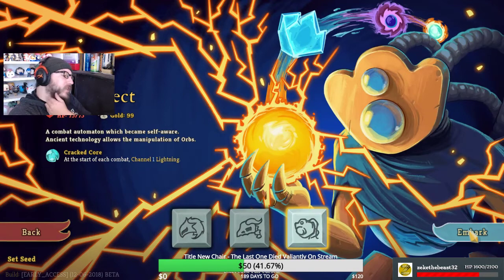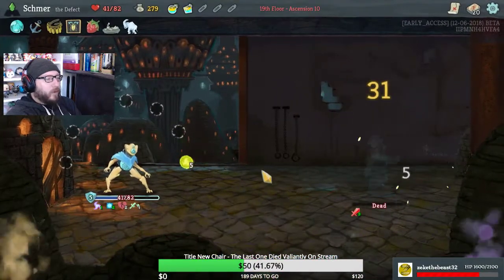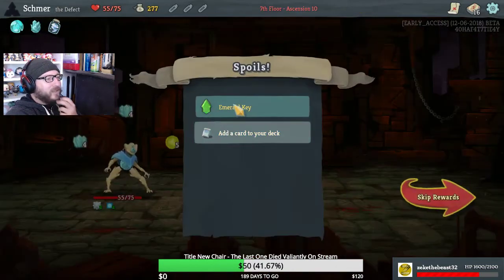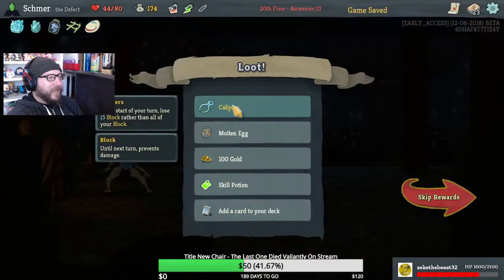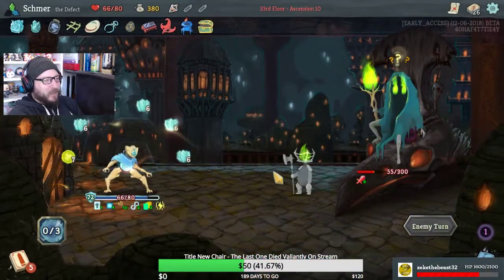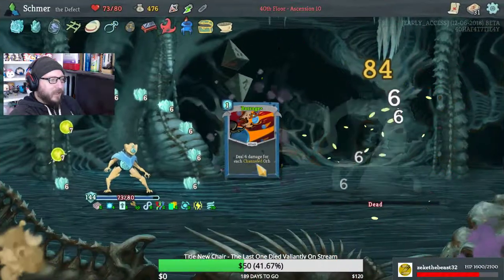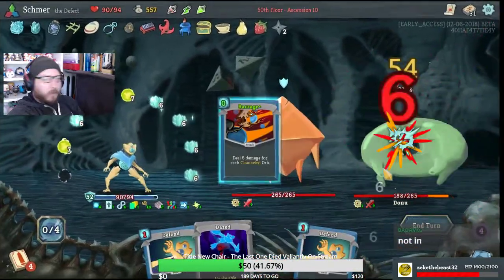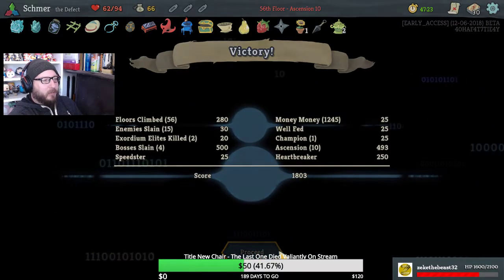Slay the Spire #442 - Mirror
See me record these videos live on twitch.tv! Click over to twitch to view my schedule below the video!